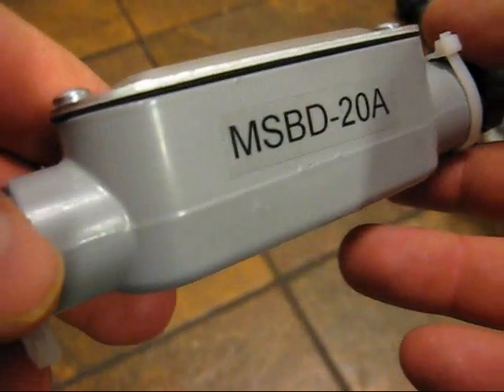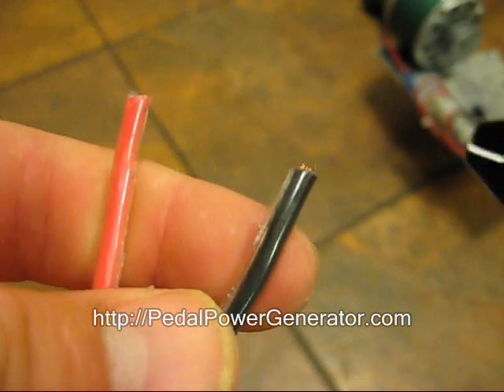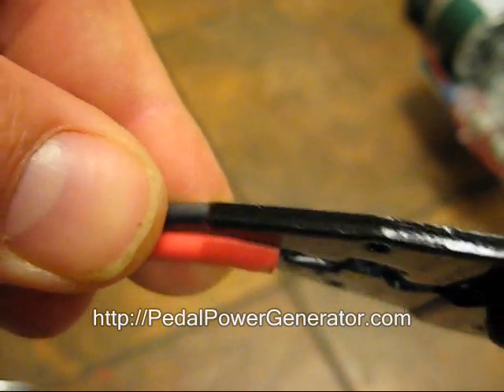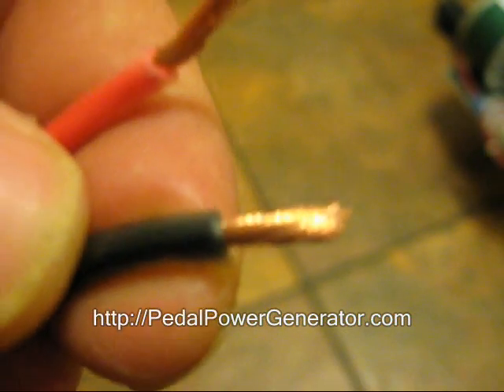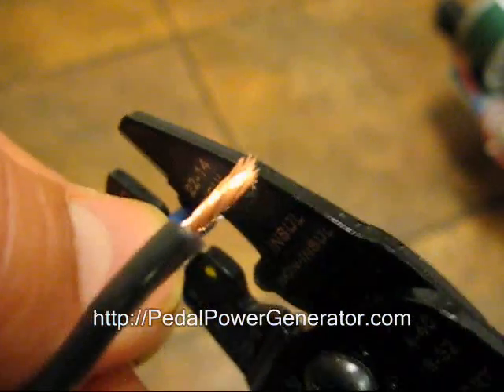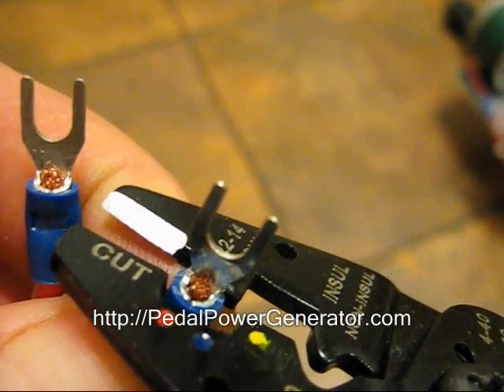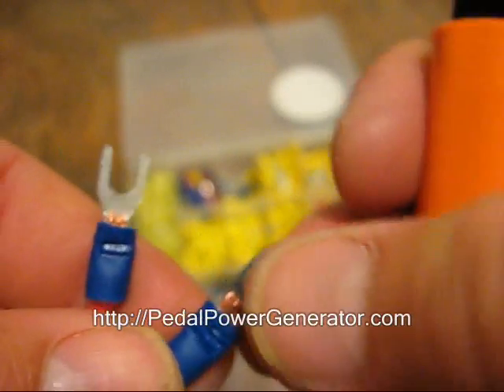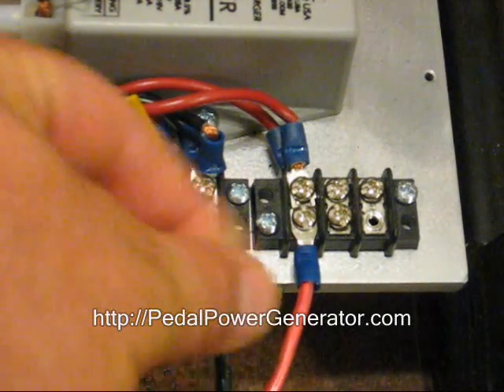VIDEO 4 - BYO Bike Generator - Blocking Diode Assembly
Pulley generator
Charge Controller
Fuse holder
Power Meter
Blocking diode
Yellow crimp terminals
Wire strippers

HPG hand crank generator

After watching this video you will have an understanding of what a blocking diode looks like and how it is to be connected to your pedal power bicycle generator dynamo.